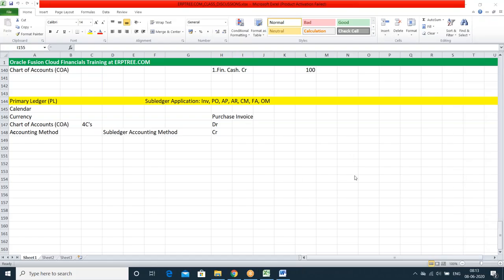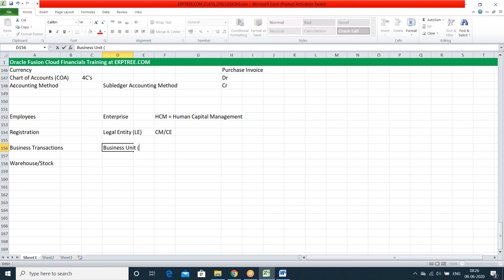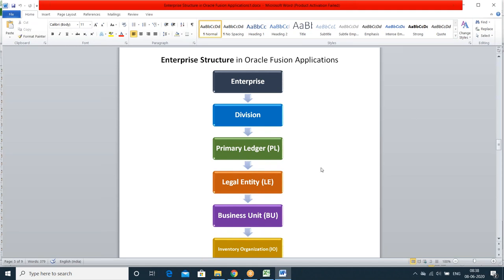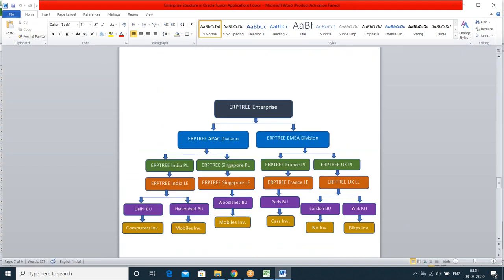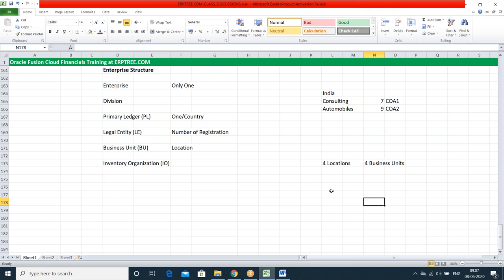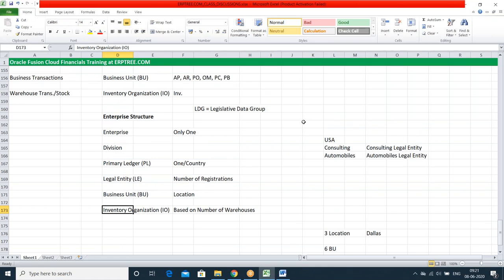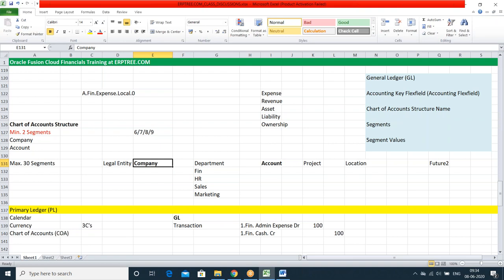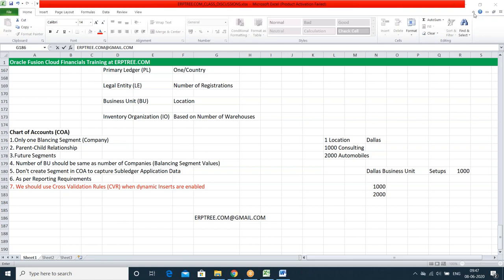Enterprise Structure in Oracle Fusion Applications | 6th Session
ERPTREE.COM
Oracle Fusion Cloud Financials Training